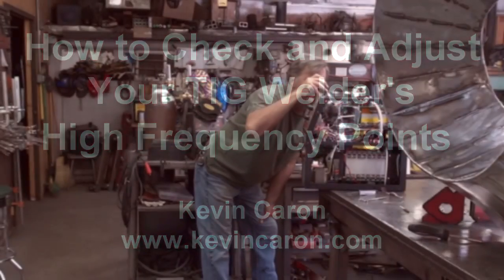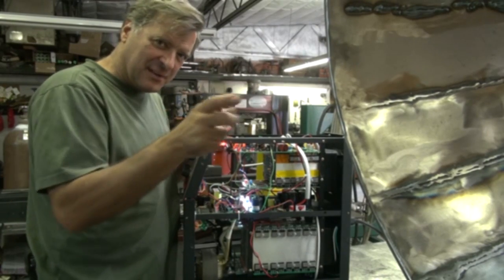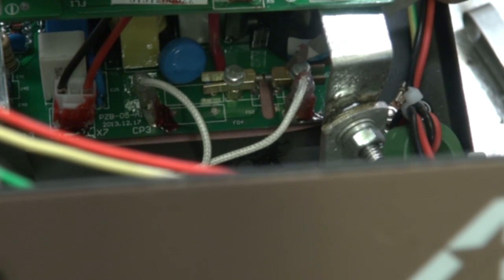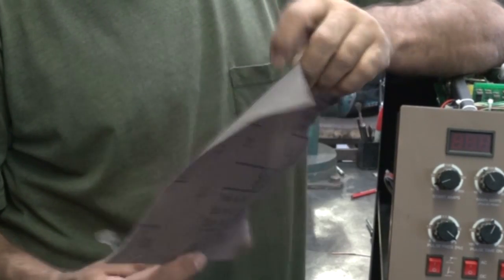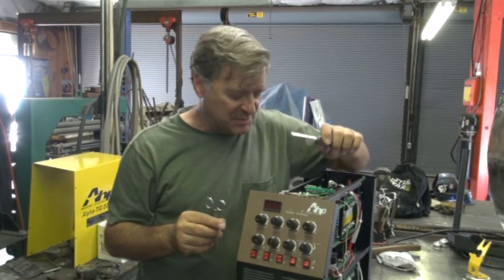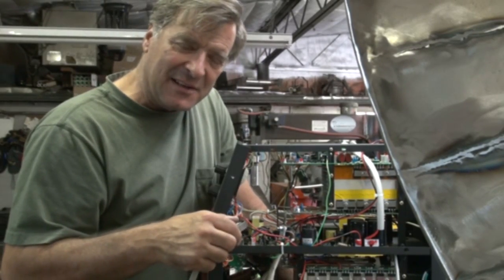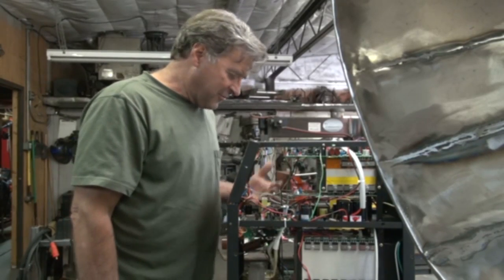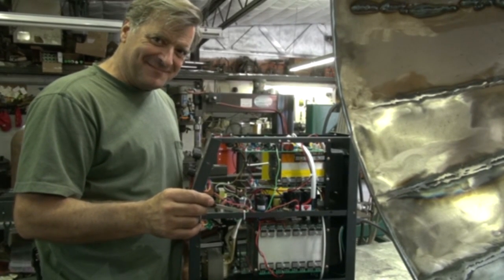How to Check and Adjust Your TIG Welder's High Frequency Points - Kevin Caron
- Artist Kevin Caron takes a break from his latest sculpture commission to clean the points on his TIG welder's high frequency start points - and earns another smart aleck badge .

The video starts with a mystery greeter asking Caron what he's doing as he peers inside an open AHP AlphaTIG 200X TIG welder with a flashlight. Some viewers are having trouble getting their TIG welders with high frequency start capabilities to start, and he thought it would help to show them how to fix the problem.

With the welder's cover removed, Caron shows the inside of the machine. He acknowledges that every welder  is going to be a little different. Some machines don't have points anymore at all; they've gone completely electronic.

Next Caron shows the high frequency electronic board and contact points from above. When you push the welder's trigger or step on its pedal, an arc crosses the two contact points as the arc appears at the end of the tungsten. The contact points have now done their job until you need them again or the machine senses that the arc is about to stop, whereupon the contact points come back into play again.

When the electricity jumps across the two contact points, they get burned a little - just like the points in old-style automotive ignition systems.

So if your TIG welder uses high frequency start and it's getting harder to start - you have to get closer to the metal, or you sometimes even have to touch it to get it to start - the contact points have gotten dirty.

To fix it, Caron takes a small square of emery paper and puts it into a pair of forceps. He reaches down and scrubs each contact, then blows the air to get the dust out.

Next he comes in with a feeler gauge to check the gap - check your owner's manual to determine the right thickness for your machine. He is setting this one to 29 thousands, which is just a little tight.

Caron reminds viewers that the contact points may be in different places on other machines. He says they are usually found in the front of the machines, sometimes in the front left corner right behind the control panel, but they're not going to be in the back of the welder or below near the transformer. He says these are fixed but some actually move. Now Caron is ready to go back to work

See and hear Caron's sculptures as well as more how-to videos